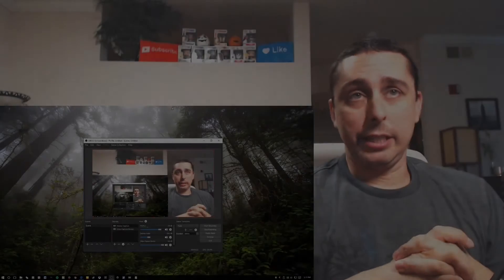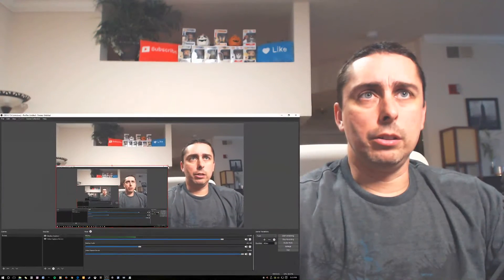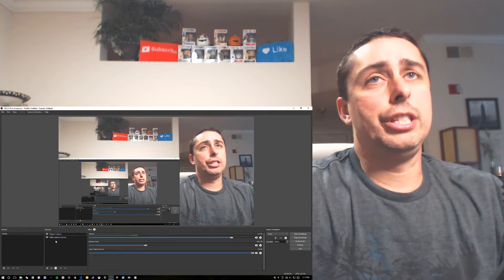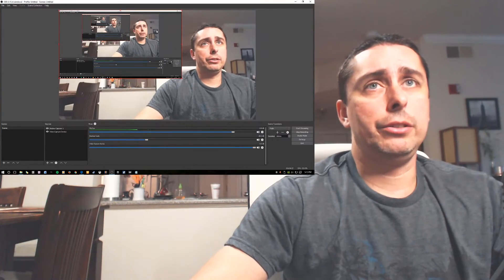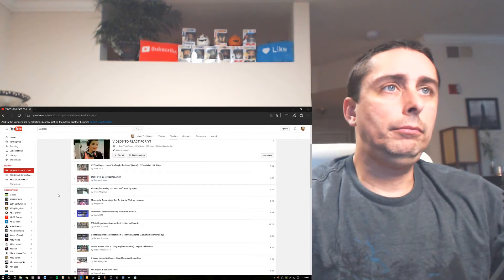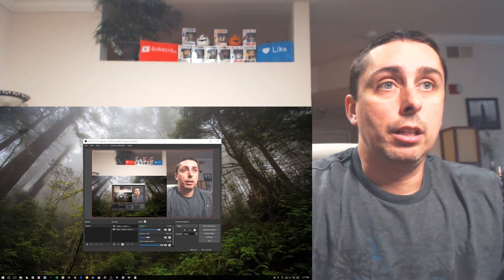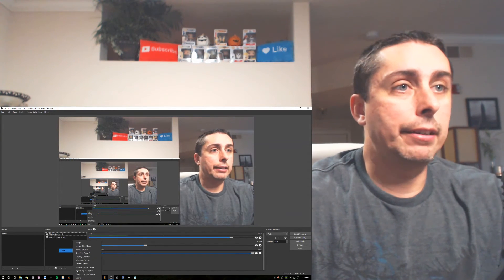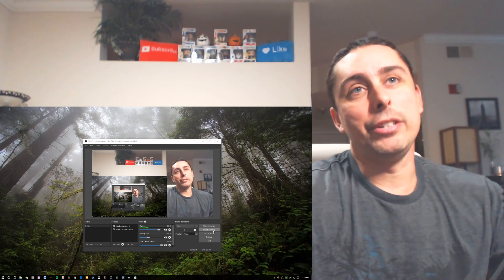HOW I MAKE MY VIDEOS ON OBS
Here a short video on how I rec my reactions.